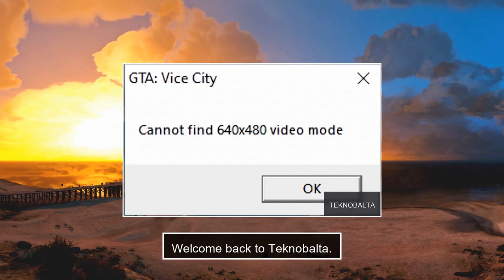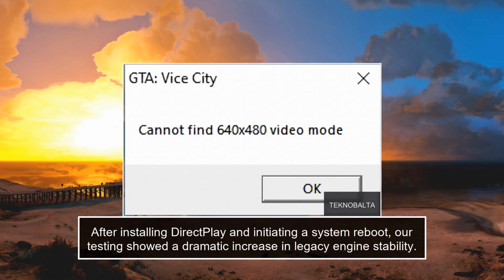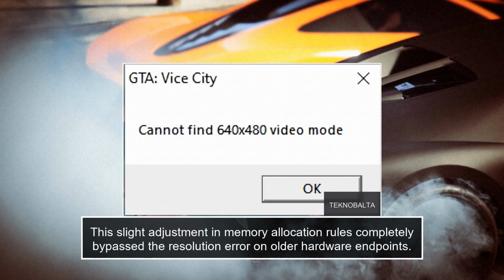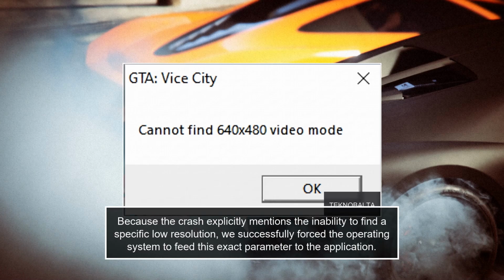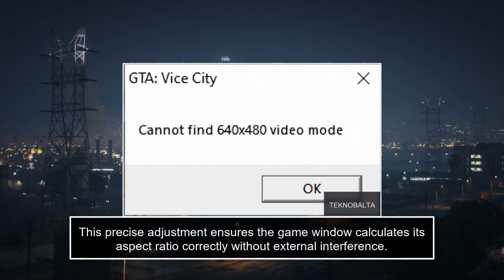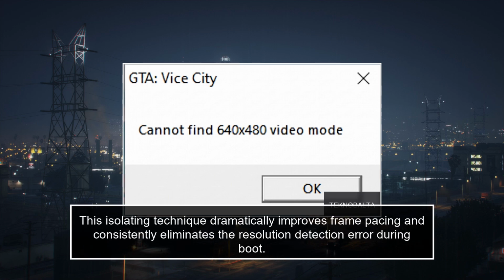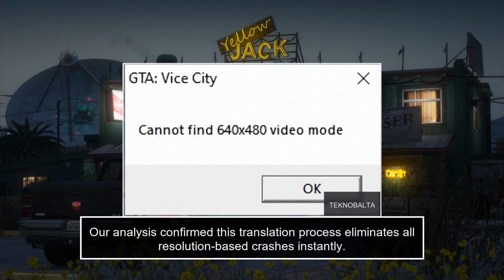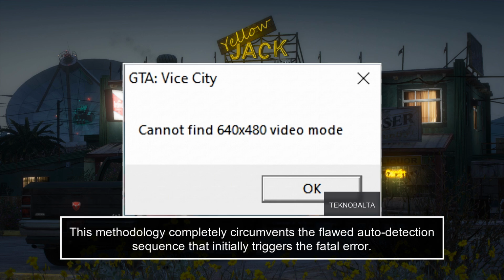How to Fix Cannot Find 640x480 Video Mode in GTA Vice City ✅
Teknobalta brings you the definitive technical resolution for the notorious missing video mode initialization failure in this classic engine. This rendering halt occurs because modern graphics pipelines and operating systems natively drop support for legacy DirectDraw commands utilized by older software architectures. The application fails to negotiate a compatible resolution matrix with modern display hardware, triggering an immediate desktop crash. To permanently resolve this architecture mismatch, you must configure the system to emulate legacy environments. Begin by enabling the DirectPlay framework within the legacy components of your Windows features repository. Next, modify the executable properties to enforce Windows XP Service Pack 3 or Service Pack 2 compatibility layers, bypassing memory allocation faults. Grant the application elevated privileges by running it as an administrator. Manually restrict the color depth to 16-bit and enforce a strict 640x480 resolution sandbox to satisfy baseline pixel requirements. Override high DPI scaling behavior to be managed exclusively by the application. If a boot loop persists, permanently delete the existing configuration files in the user documents directory. Prevent the operating system from injecting modern overlays by disabling fullscreen optimizations. Implement a community engine overhaul such as a SilentPatch or a dedicated wrapper library, which translates legacy rendering calls into modern commands and nullifies widescreen aspect ratio limitations. Finally, utilize command-line execution flags and force the dedicated processor chip through the Windows Graphics Settings menu to circumvent flawed auto-detection sequences entirely.

0:00 - Introduction
1:05 - After installing DirectPlay and initiati
2:08 - This slight adjustment in memory allocat
3:07 - Our experts confirmed this method seamle
4:13 - This precise adjustment ensures the game
5:13 - This isolating technique dramatically im
6:20 - Our analysis confirmed this translation
7:21 - This methodology completely circumvents